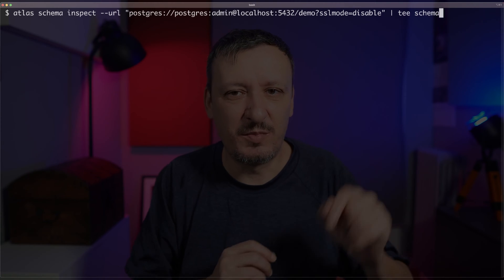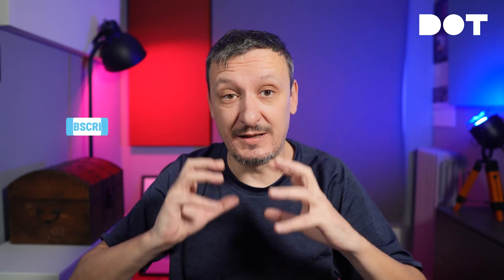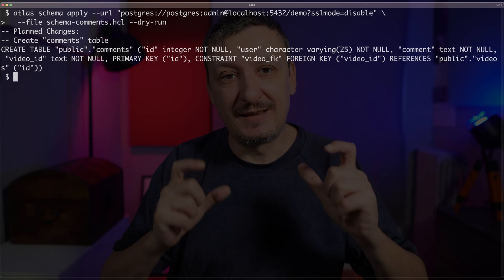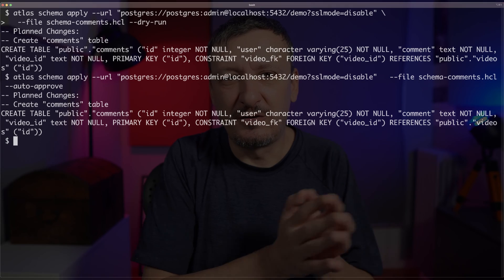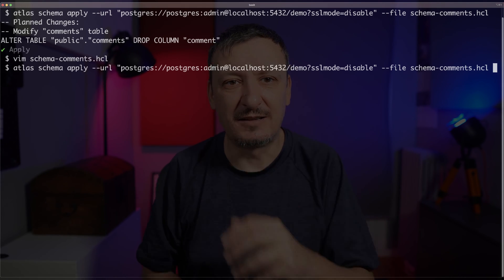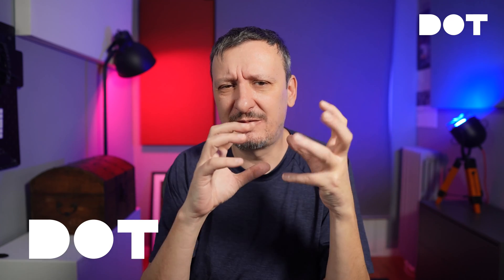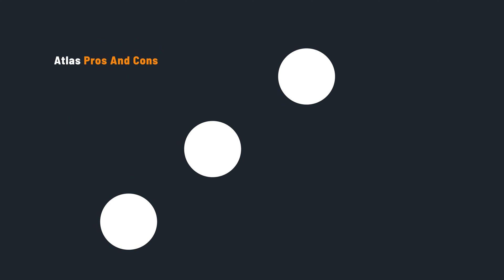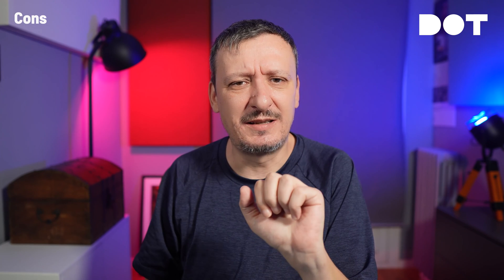How To Inspect, Plan, Migrate DB Schemas With Atlas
If you have a database (as almost everyone does), you must have a tool to manage its schema. That's where Atlas comes in. It plans and applies schemas defined in a declarative format (HCL) or as versioned migrations. As an added bonus, it works both as a standalone CLI and as a Terraform provider.

▬▬▬▬▬▬ ⏱ Timecodes ⏱ ▬▬▬▬▬▬
00:00 Introduction To Database Migrations
02:53 Declarative Database Migrations With Atlas
11:44 Atlas Pros And Cons